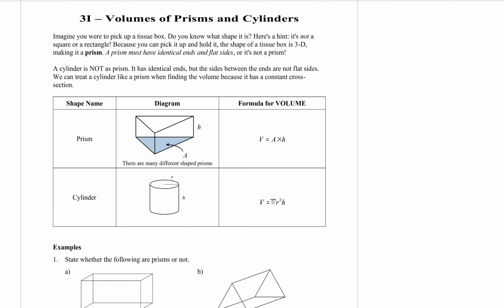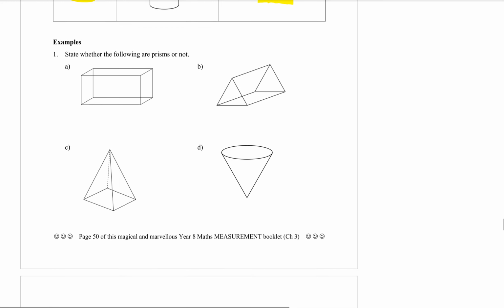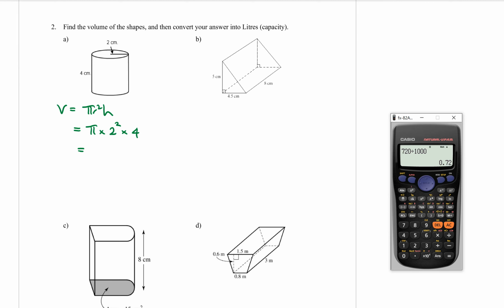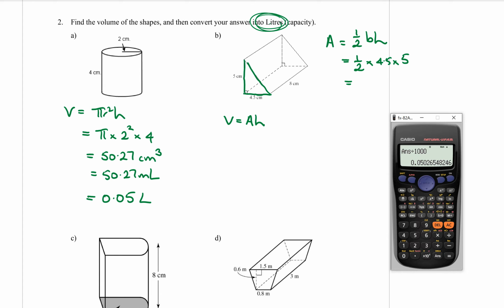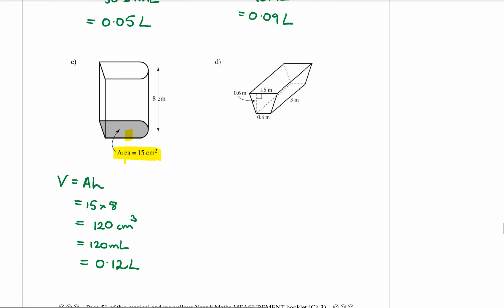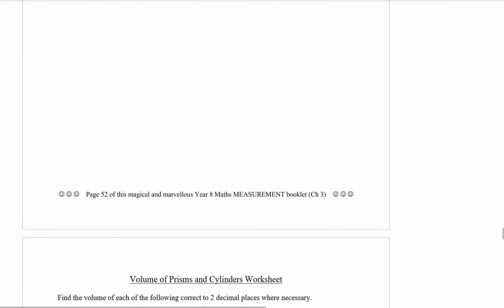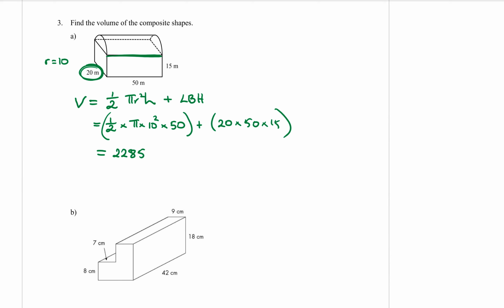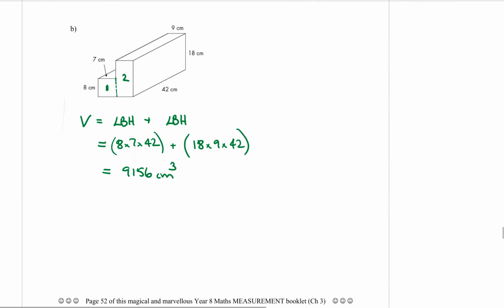Yr 8 Measurement 9 - Volume of prisms and cylinders